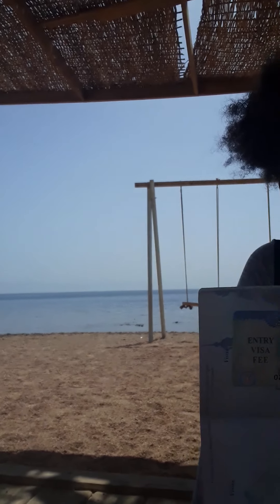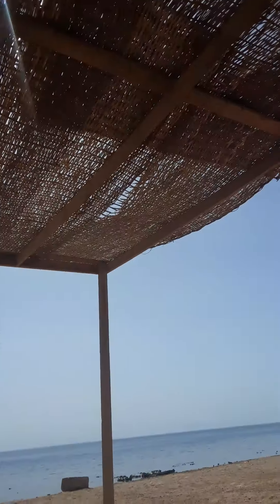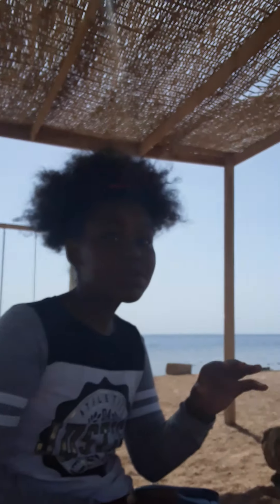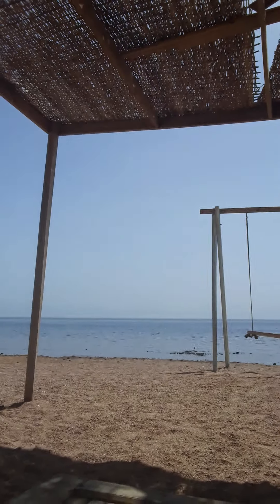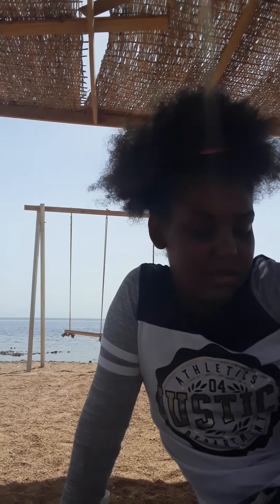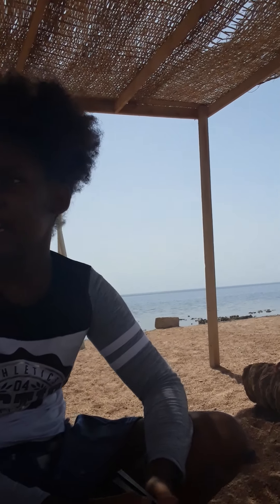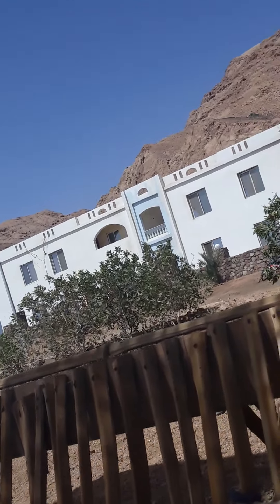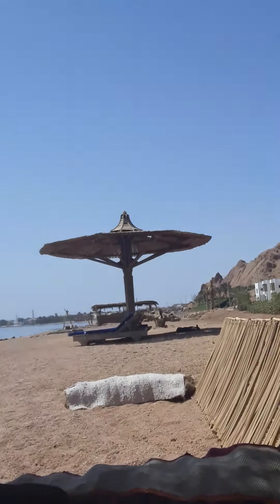HOW TO EXIT THE USA..PASSPORT INFORMATION HOUSING FLIGHTS👉PART 2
Information on how to depart
AMERICA

find ur city  ur state

ABOUT 86.00 USA HOTEL
WE DID STAY HERE  BEAUTIFUL

ACH DAWEE BEN YISRSEL EMAIL

$AdahFischler

or Moneygram
Latrice Saracho
Country Egypt All needed with  ur Correct name Email

I PRAY THIS VIDEO THESE VIDEOS HAVE  BEEN BENEFICIAL  TO U
MAY THE MOST HIGH YHWH  BLESS U AND KEEP U ON UR BEAUTIFUL  JOURNEY  TO THE EAST